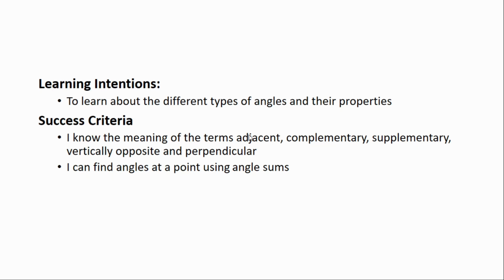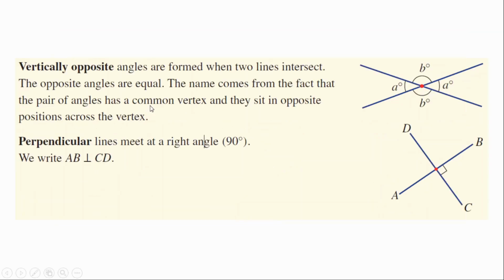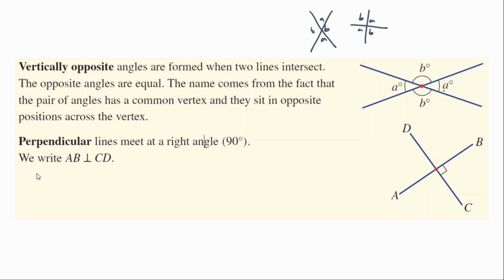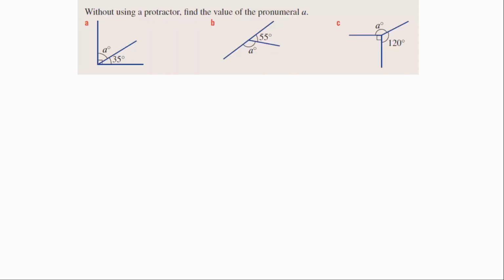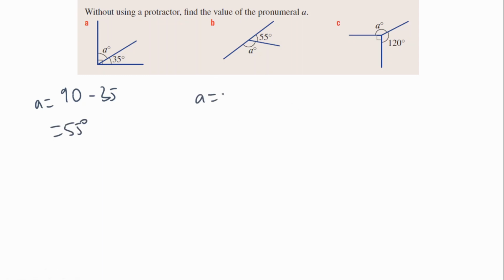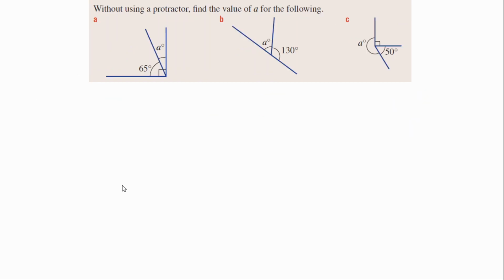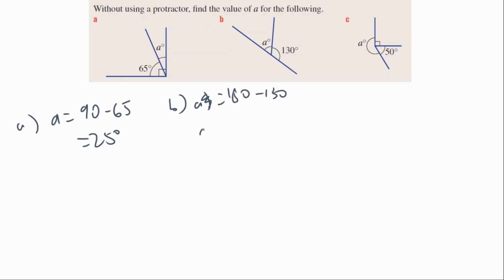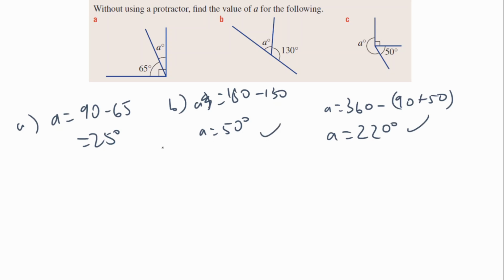2C - Angles at a Point (Year 7)